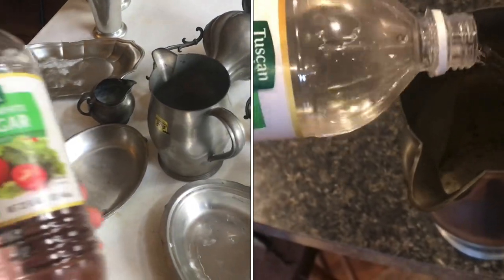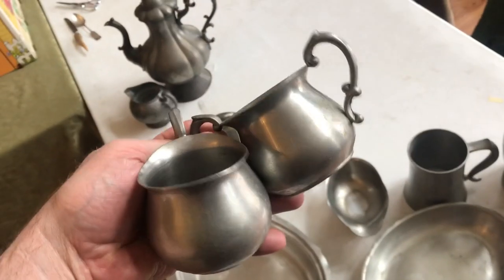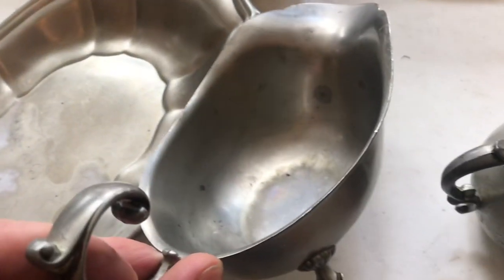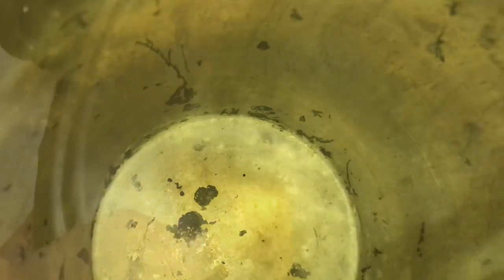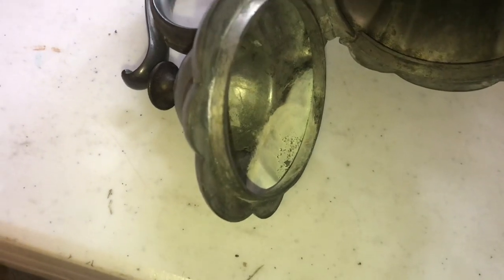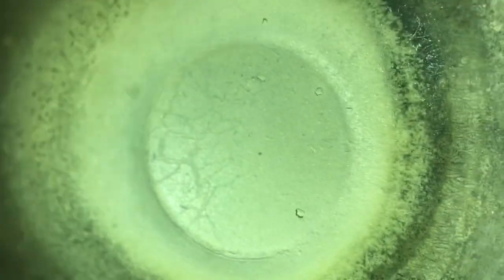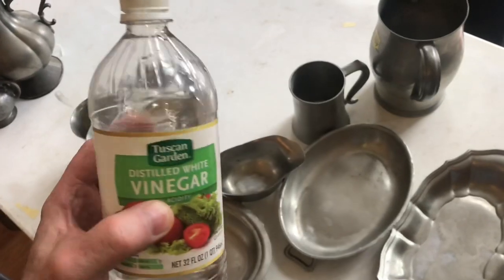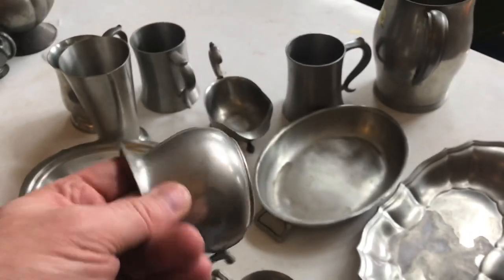what happens to “pewter” in VINEGAR (doesn’t test for lead!!)…